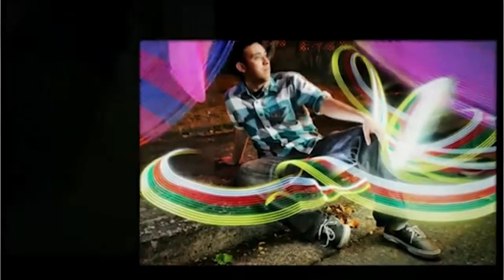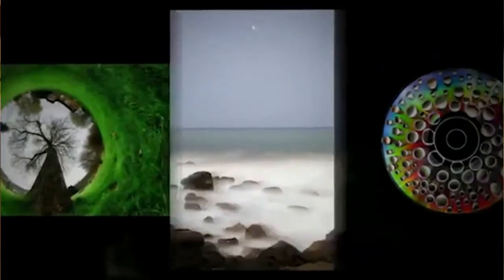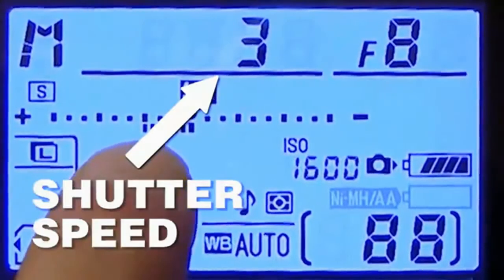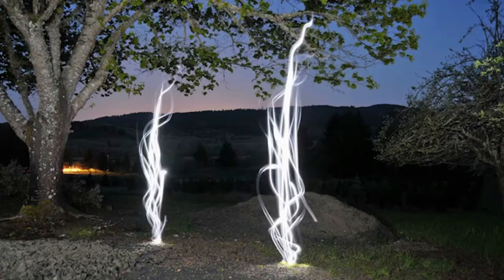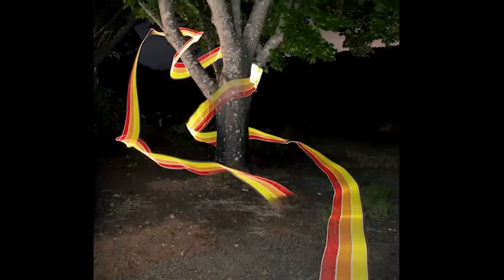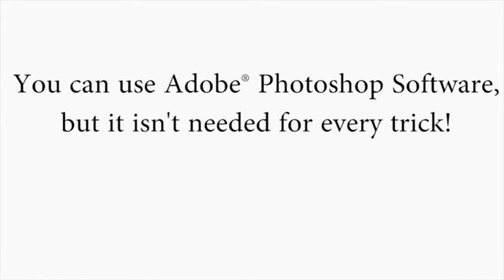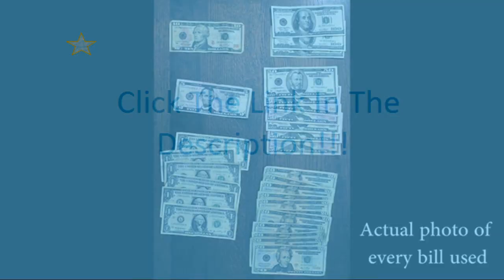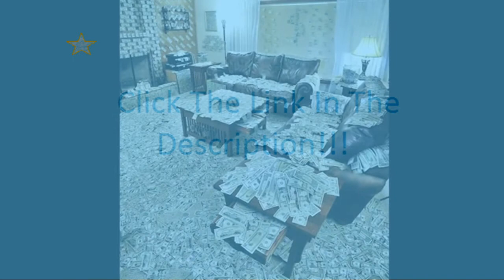Trick Photography And Special Effects E book Artistic Images Techniques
Trick photography and special effects ebook.our complete instructional guide on taking breathtaking special effects shots and cool images your friends won't believe...

It comes with 295 pages of instruction, 9 hours of how-to video tutorials, and contains over 300 creative photographs created by some of the most talented photographic artists around the world.

It's time for you to skip the months and years of being one of those enthusiast photographers - you know those poor guys who read all the magazines but doesn't have enough time to invest in getting the skills he really wants...

... you'll be skipping past that stage totally, and getting right to the point where you're an accomplished photographer, taking pictures that blow everybody away.

An open letter to anybody wanting to take better photographs today:
The Top Secret Photography Techniques To Create Mind-Blowing Artistic Images!
Believe it or not, you don't have to own super expensive equipment or be some kind of camera wiz to take high quality camera shots like these...
... but all those hotdog pro photographers out there will NEVER reveal their secrets to you...
If you've ever wanted to:
    Take breathtaking special effects shots with just your regular camera...
    Finally know how to create "light painting" images that are simply out of this world...
    Improve your "regular" photography skills and take better photos immediately...
and here's the best part:
Because of the practical shortcut secrets you're about to find out, you'll quickly be able to skip the "amateur photographer" stage that usually takes years to get past... and you'll be a much better photographer from the very next time you take a shot.
In Trick Photography and Special Effects, you're going to be shown my hardcore, best kept secrets for taking spectacular photos that have to be seen to be believed.

...I will teach you things like:
    How to use stunning photography tricks that other people simply won't even understand - they'll think you've spent hours with Photoshop, but in reality they're just regular photos...
    How to use laser pens, flashlights, and other household items to get spectacular visual effects.
    How moron-simple tweaks to your camera settings can let you take amazing shots that would usually need a hyper-expensive camera setup.
    How to capture infra-red light with your DSLR to create impactful images with surreal color.
The secret behind stitching multiple light paintings together to create pseudo digital art.
How to put "the invisible man" into your pictures.
How to tweak the color settings in your camera to make things "pop" in just the right way.
How to freeze motion and take crystal clear high-speed photographs.
Cool perspective tricks you can do right now, in camera, with no special tools or software needed - know how to point n shoot? That's all you'll need
How to take 3D images with your camera right now - no expensive software needed, and you can grab great 3d images immediately...
How to capture amazing "star trail" long exposure shots.
These were few of many examples which you will be learning in Trick Photography And Special Effects E book Artistic Images Techniques.